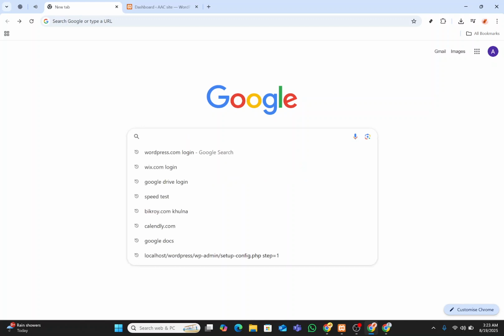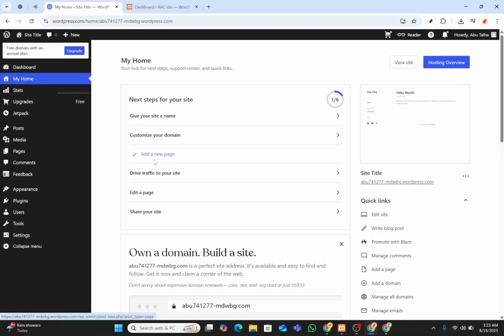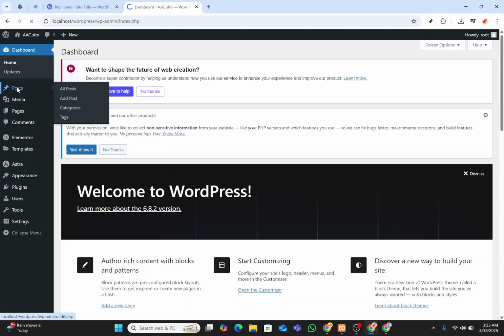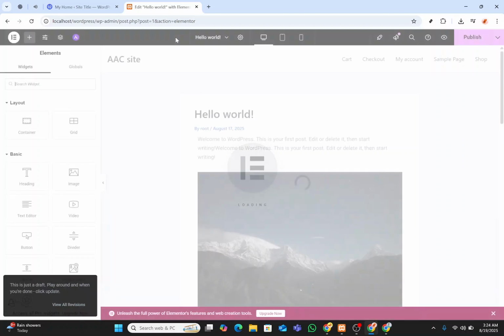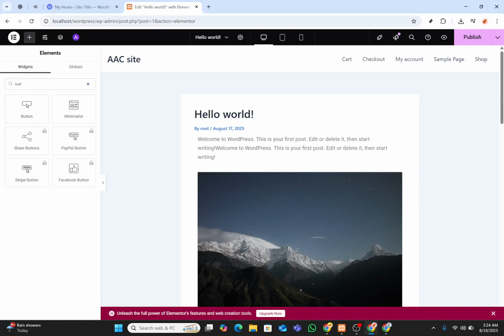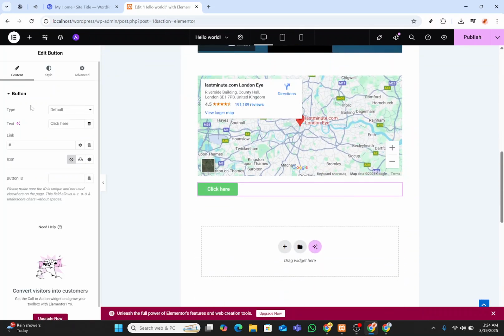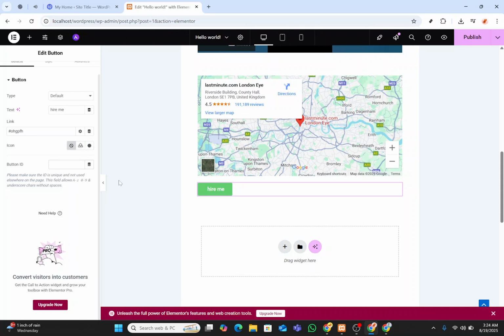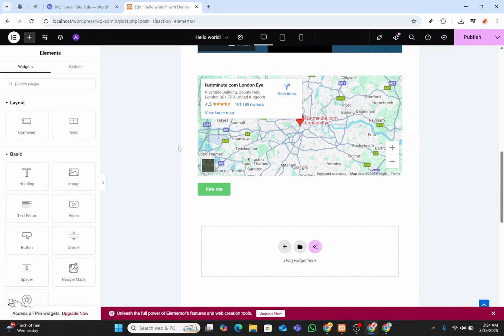How to Add a Hire Me Button on WordPress Fast & Easy!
In today's video, I'm going to teach you how to add a "Hire Me" button on WordPress, a simple WordPress tutorial perfect for beginners. Adding a "Hire Me" button can be an excellent way to engage visitors and invite them to work with you directly, enhancing your website's interactivity and functionality.

First things first, open up your web browser and head over to the WordPress.com login page. You can simply search for "WordPress.com login" using any search engine. Upon reaching the login page, enter your credentials to access your dashboard. If you don't have an account yet, set one up—it’s straightforward and quick to do.

Once you're logged in, navigate to your WordPress dashboard. The dashboard is your control center, giving you access to various settings and content across your website. Here, you'll want to locate the "Posts" section on the left-hand menu. Clicking here will bring you to a list of all your posts.

In the next step, find the post where you wish to add the "Hire Me" button and click on "Edit." This will allow you to make changes to the post’s content. Now, there's a choice you have to make—are you using the WordPress standard editor, or an additional page builder like Elementor? For this tutorial, we're assuming you've got Elementor installed, as it offers a simple drag-and-drop interface with extensive features.

Click on "Edit with Elementor." This will open up your post within the Elementor editor. On the Elementor sidebar, take a moment to familiarize yourself with the various widgets available. Now, let’s get your "Hire Me" button ready.

You’ll want to click the small "plus" icon to add a new section to your post. In the search bar provided, type "button." You should see several button options pop up—drag the button widget to your desired location on the page.

With your button placed, it’s time to customize it. Click "Type" in the button settings—here, you can select the type of button you’d like, but for our purposes, a simple, standard button will do. Move to the "Text" field and type "Hire Me." It makes the call to action clear and concise for anyone visiting your site.

Don’t forget to include a link. Click on "Link" in the settings to add a URL that leads either to your contact page, portfolio, or another relevant source of information about your services.

For those wanting a unique identifier for tracking or styling purposes, don't overlook the "Button ID." It’s useful when you want to apply specific styles or track button clicks within analytics tools.

And there you have it! Once you’re satisfied, the button is automatically added to your post. Take a moment to preview your changes, ensuring everything looks as expected. Adding a "Hire Me" button is a simple yet impactful enhancement that makes it easier for visitors to reach out and engage. Enjoy customizing your website with this new feature!